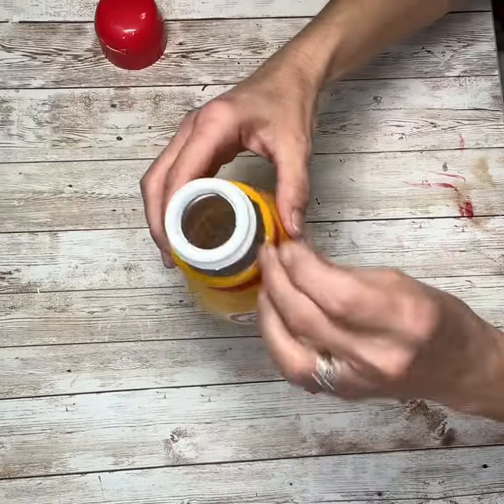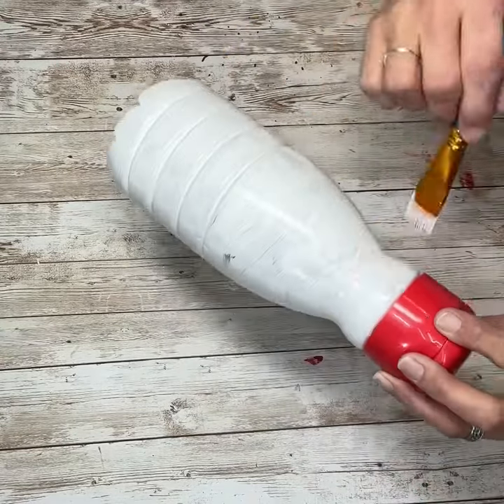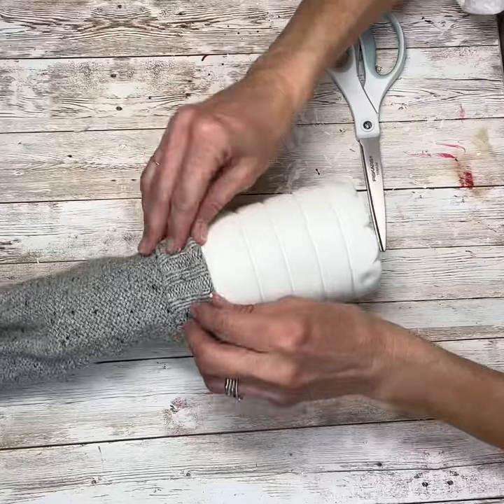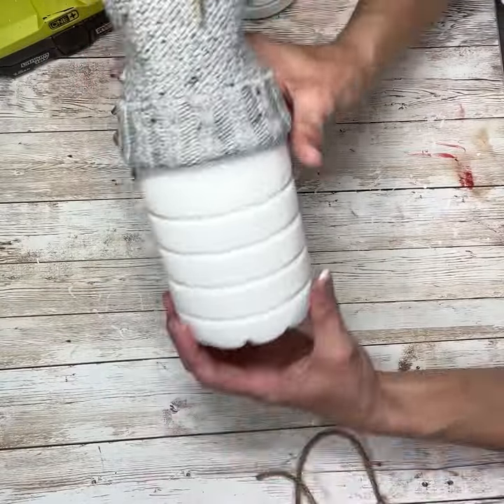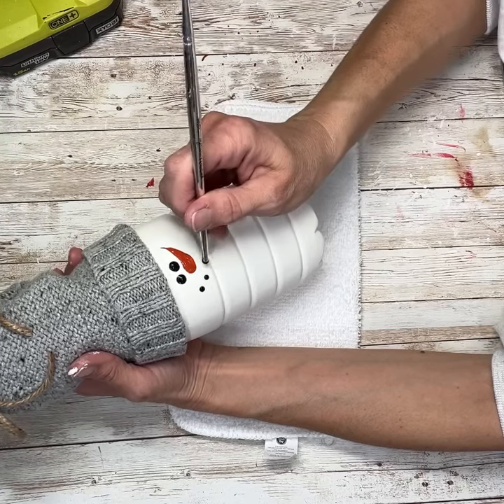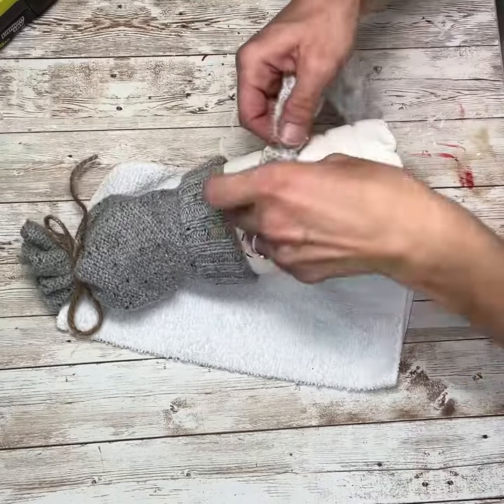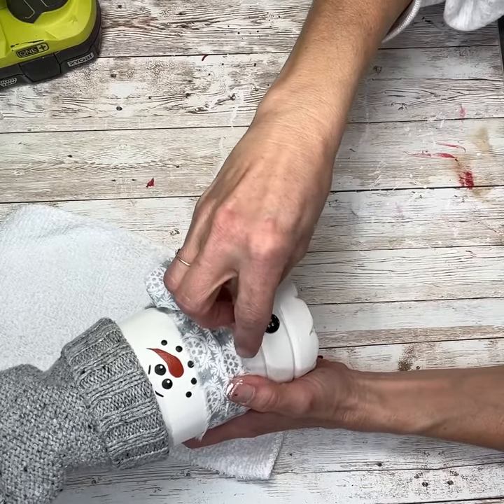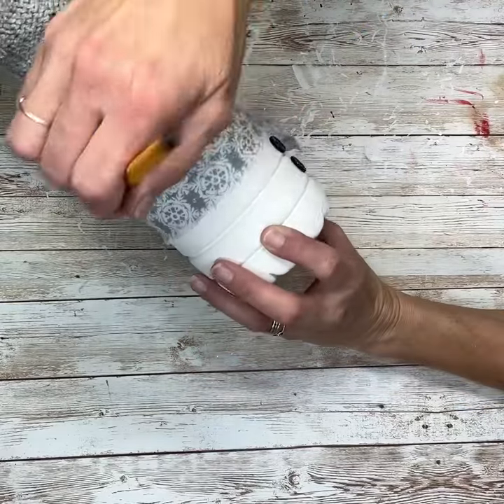DIY Snowman Creamer Bottle || Snowman Craft || Winter Crafts || Just 1 Quick Craft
DIY Snowman Creamer Bottle